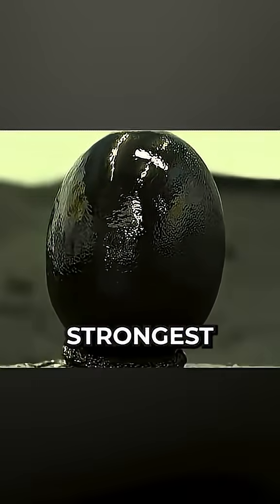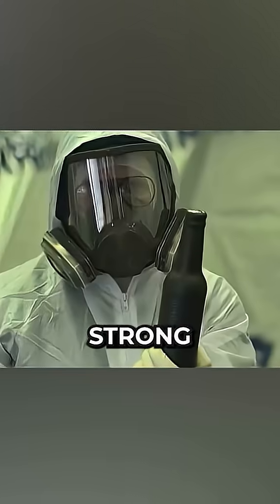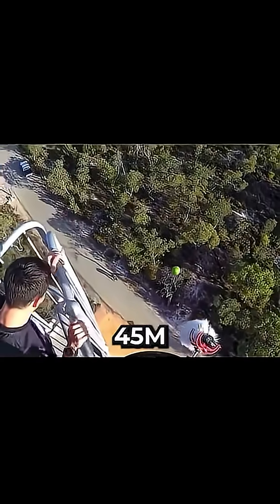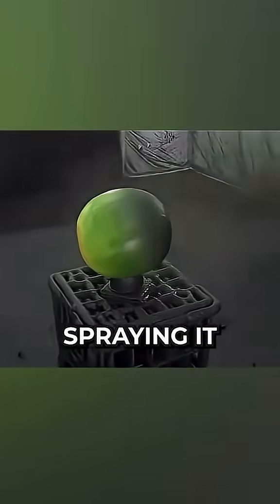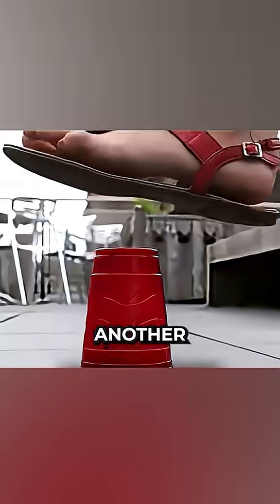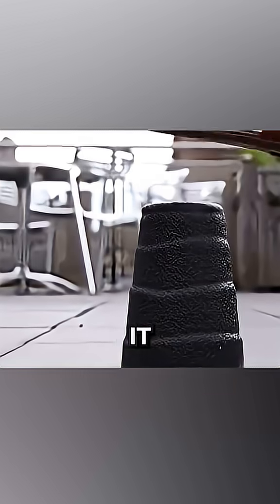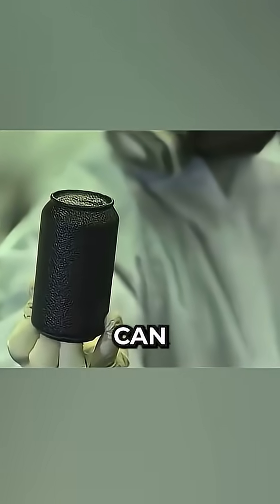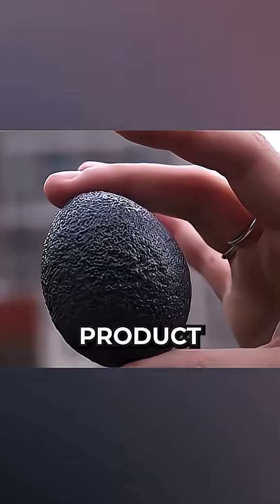This Spray Makes Anything Unbreakable! 😳 | World’s Strongest Coating Explained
This is LINE-X — the world’s strongest spray-on coating.
Once applied, it can make almost anything shockproof, waterproof, and nearly indestructible.

We tested it on a watermelon, a plastic cup, a soda can, and even an egg — and the results are insane. 🧪
Drop it, crush it, run it over… nothing breaks!

LINE-X is made by mixing two high-pressure components that instantly form a super-tough, elastic layer.
It’s even used on vehicles and military gear to protect against impact and corrosion.

Would you coat your phone, your car… or your house?